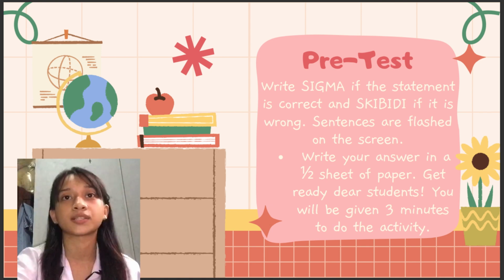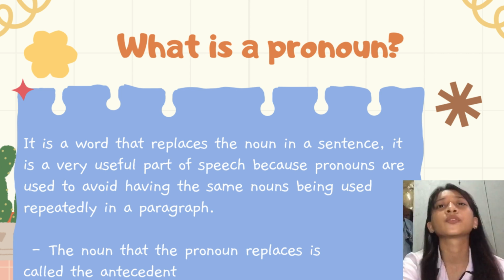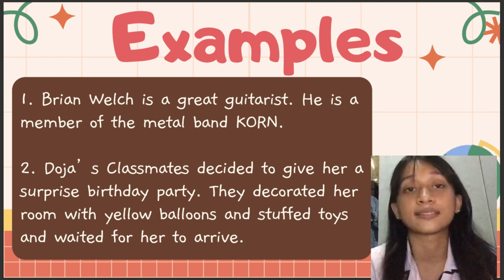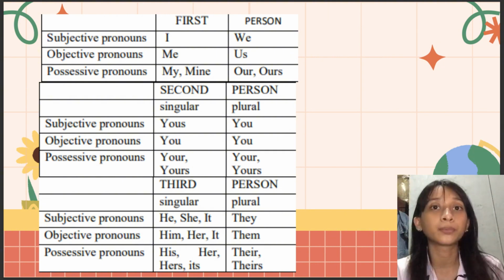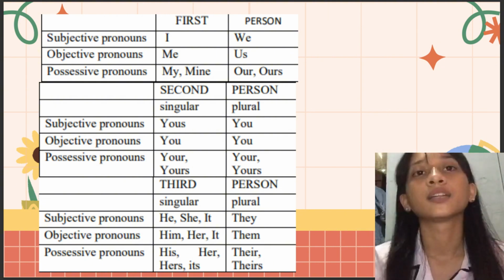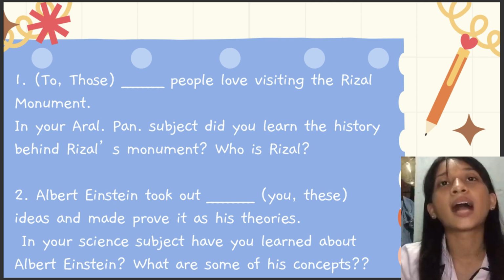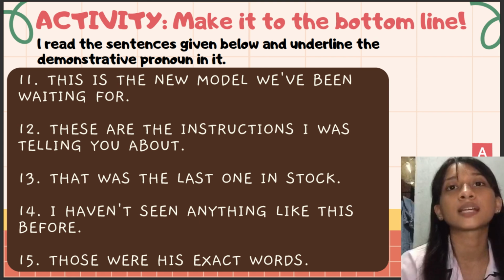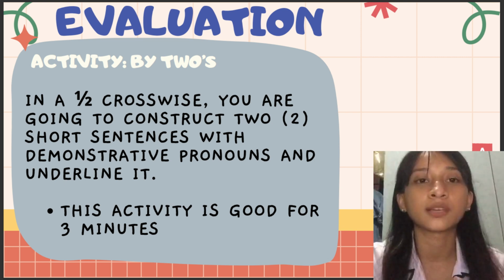DEMONSTRATIVE PRONOUN BUFI, MA CARIDAD A_2 E BSED ENG